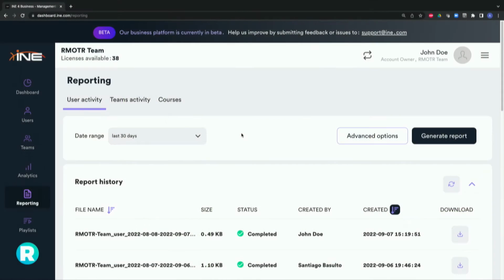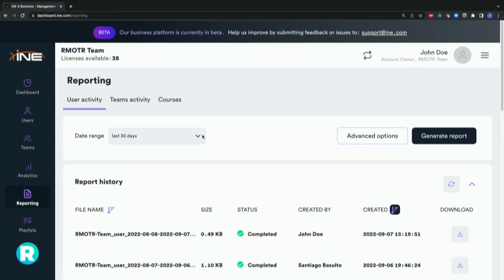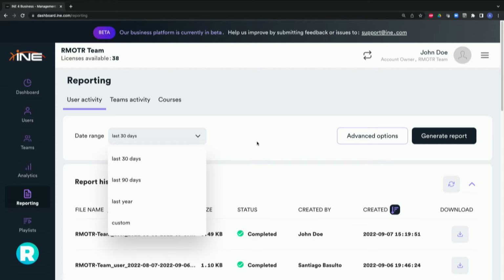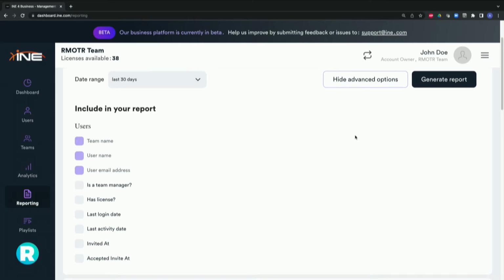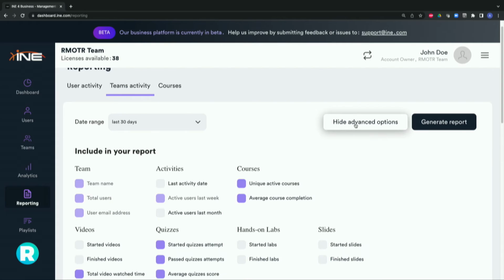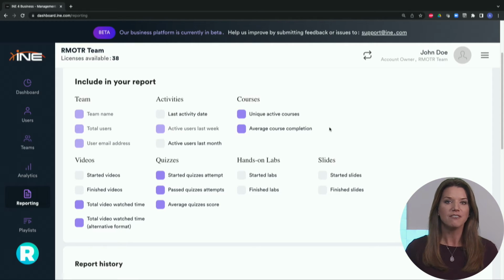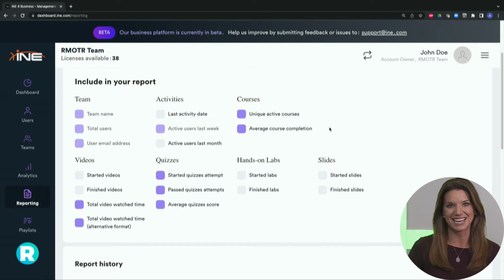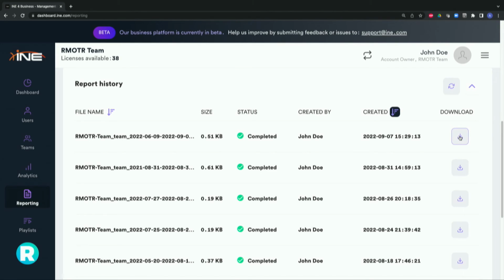INE Business Solutions: Generating Reports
The real world is the only world. Our hands-on learning approach allows you to train any size team for their next major IT project, turning learning into immediate impact. And that means ROI.